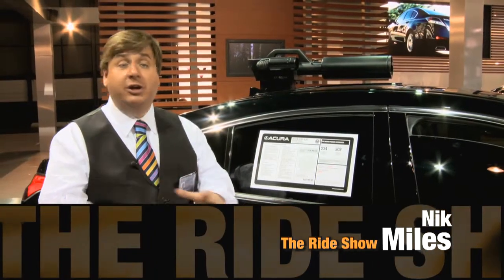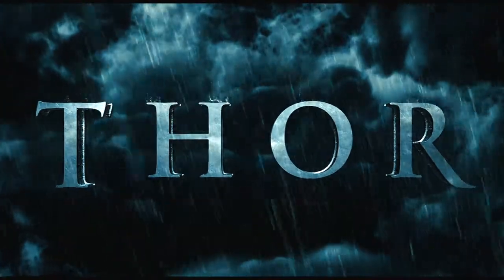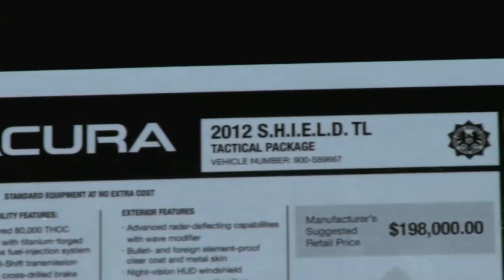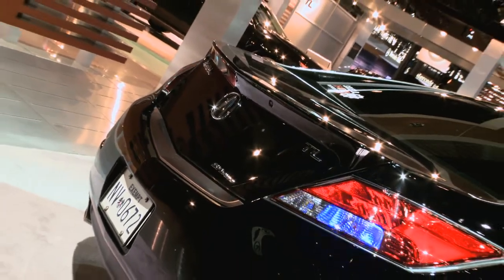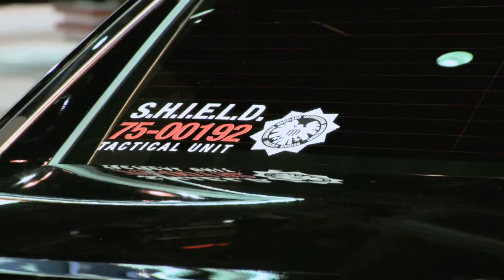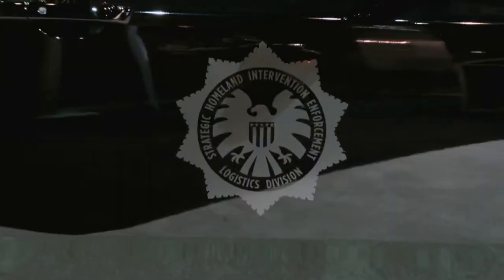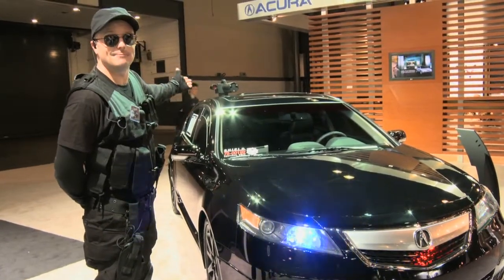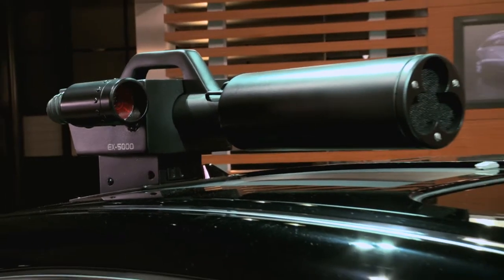First Look At The Acura S.H.I.E.L.D. TL From The New York Auto Show